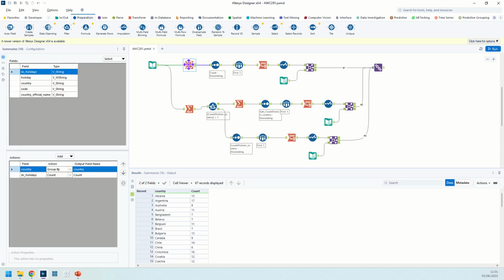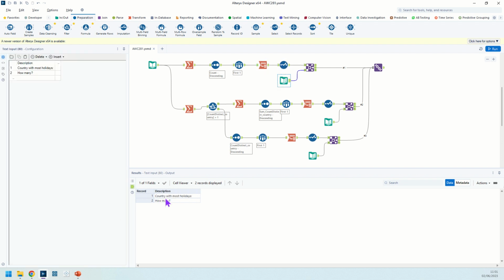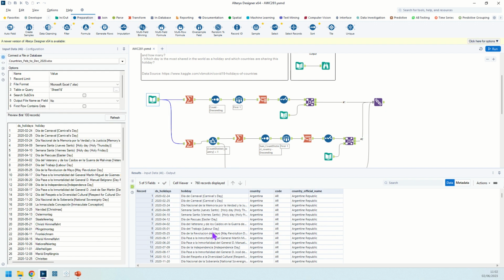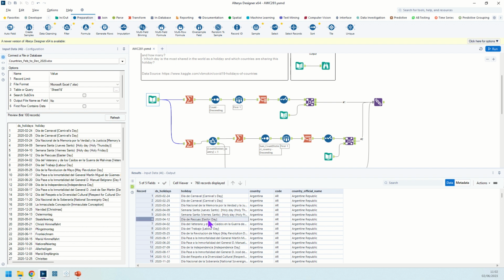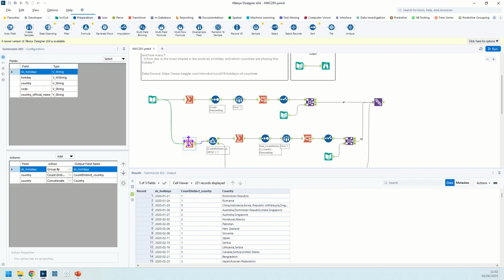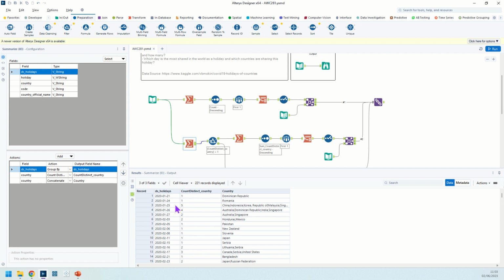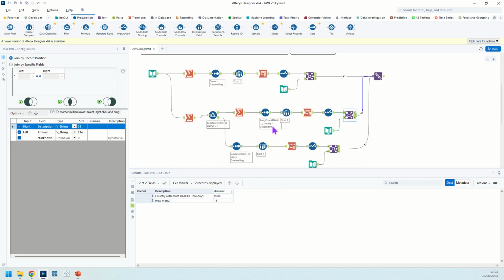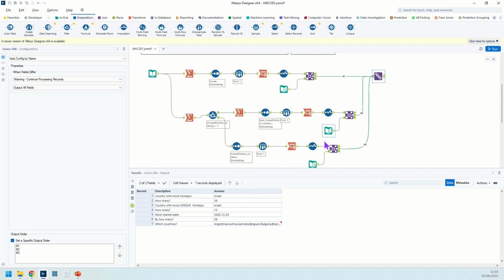Alteryx Weekly Challenge 281: Holidays